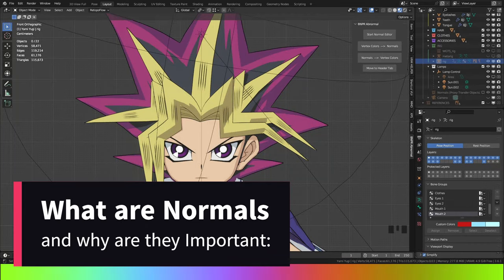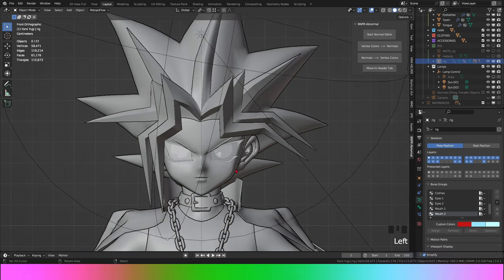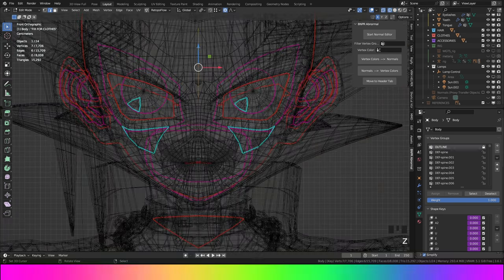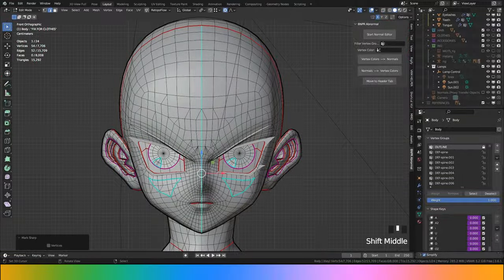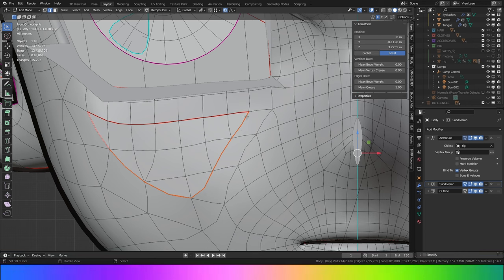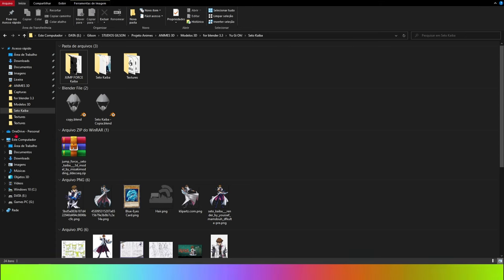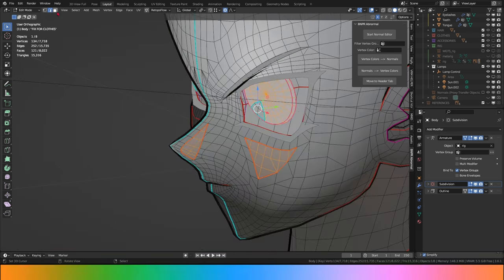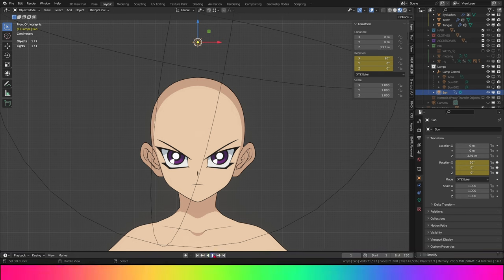Mastering Editing Normals in Anime Models in Blender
"Explore the incredible universe of editing normals in Blender! 🚀💻 In this tutorial, we'll explore the basics of manipulating normals in your 3D models. Learn how to enhance the visual quality of your projects, adjust lighting, and achieve stunning results. Uncover the secrets of editing normals with ease, and take your Blender modeling skills to the next level. 🎨✨ Watch now and dive into the fascinating world of visual creation! 🎬🔧"

"Explore o incrível universo da edição de normais no Blender! 🚀💻 Neste tutorial, vamos explorar os fundamentos da manipulação de normais em seus modelos 3D. Aprenda a aprimorar a qualidade visual dos seus projetos, ajustar a iluminação e obter resultados impressionantes. Desvende os segredos da edição de normais com facilidade, e eleve suas habilidades de modelagem no Blender para o próximo nível. 🎨✨ Assista agora e mergulhe no fascinante mundo da criação visual! 🎬🔧"

ArtStation:
CGTrader: